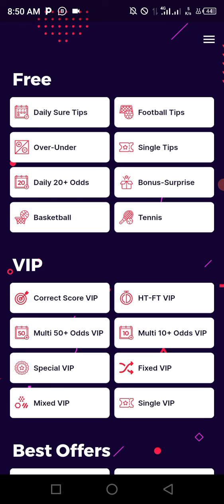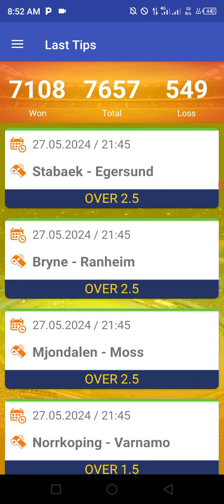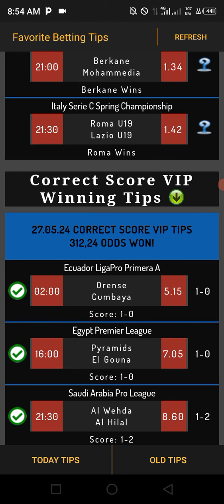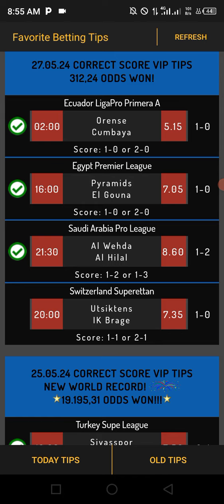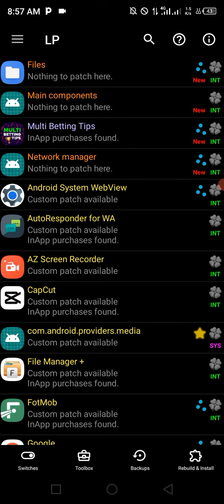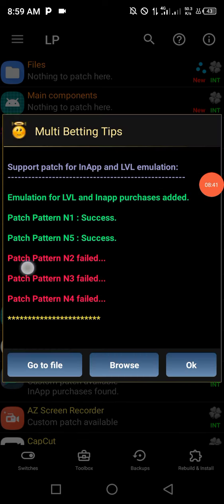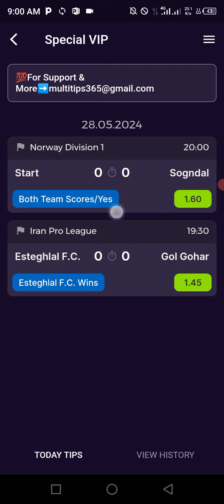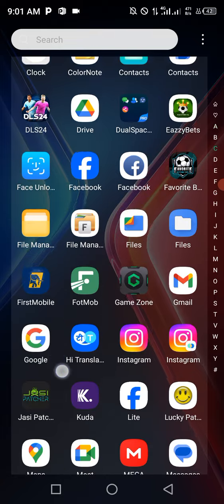How to get vip betting apps for free || Get free correct score (2024)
Get Access

In this video, we reveal the secret on how to get VIP betting apps for FREE and grab those elusive correct scores in 2024! 🚀 Whether you're a novice or experienced bettor, our step-by-step guide will help you access premium features without spending a dime. Enhance your betting experience and maximize your winning potential with our exclusive tips and tricks!

how to hack vip betting apps,how to hack premium betting apps,free correct score,betting apps,how to win bet daily,betting tips,roll over tips,sure 2 odds,bet